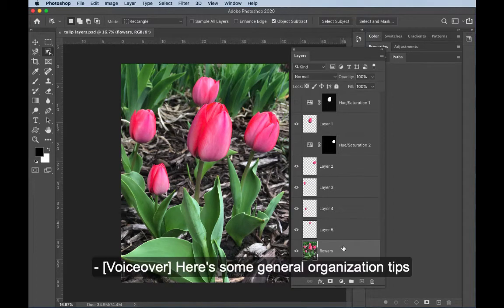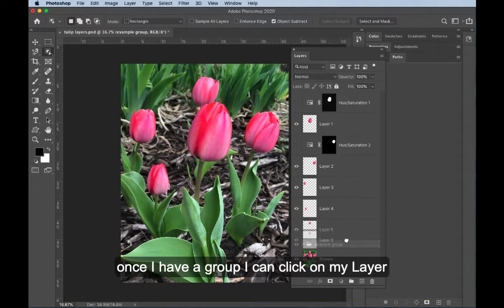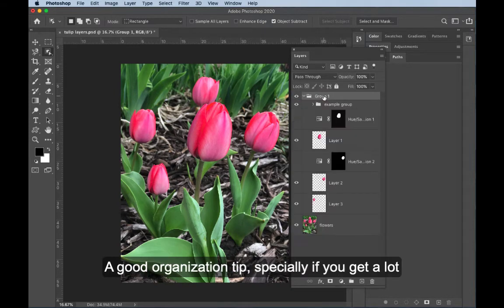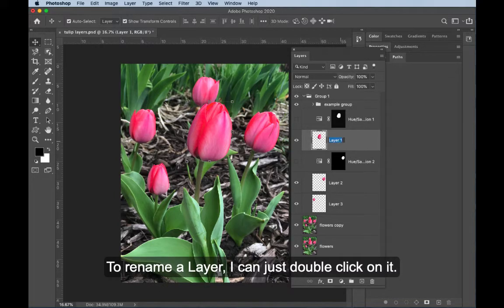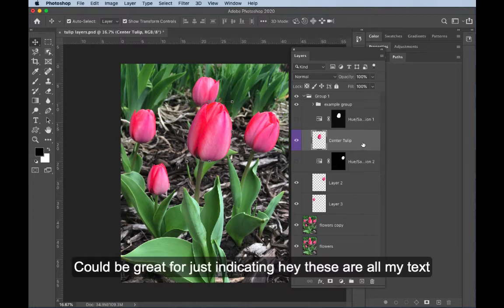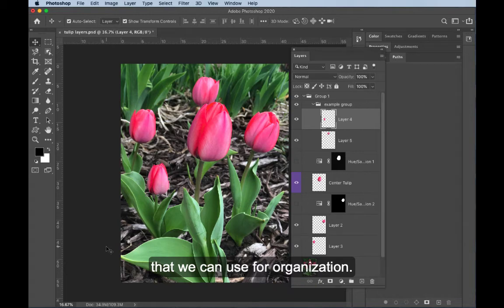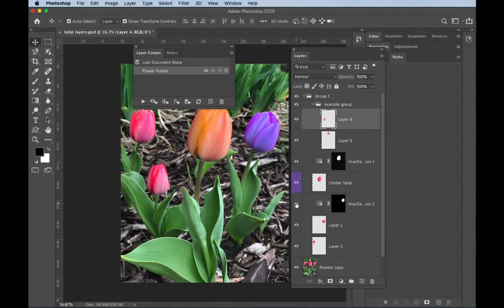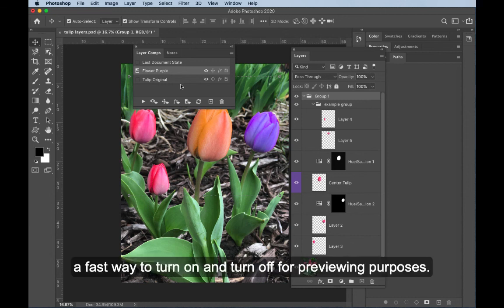Organizing Layers cc 2020